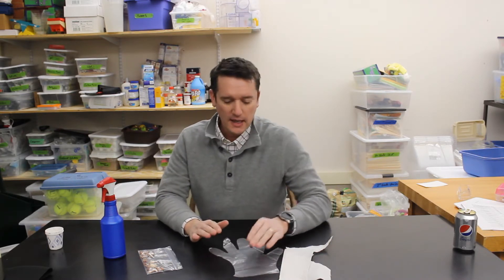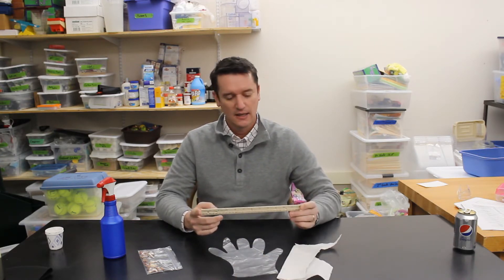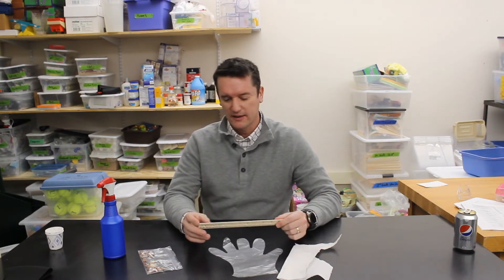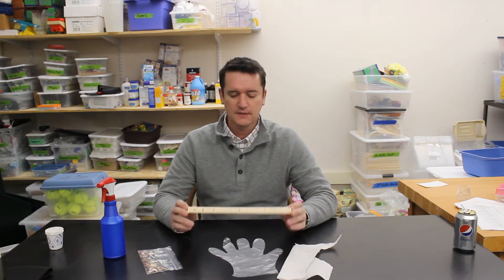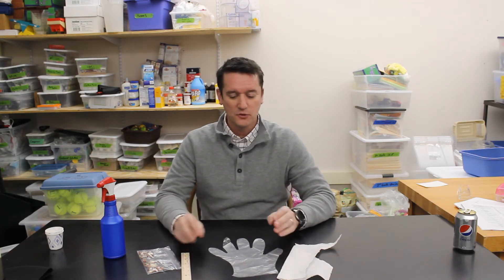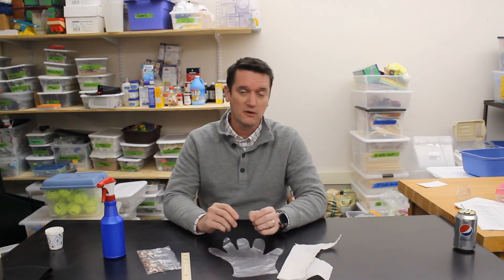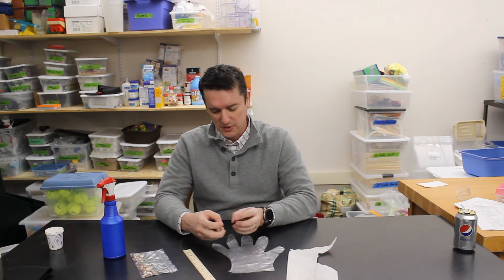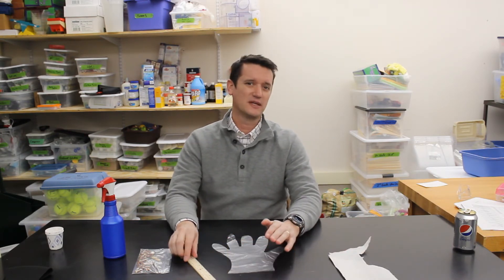Kindergarten Plants: Episode 2 Parent Video